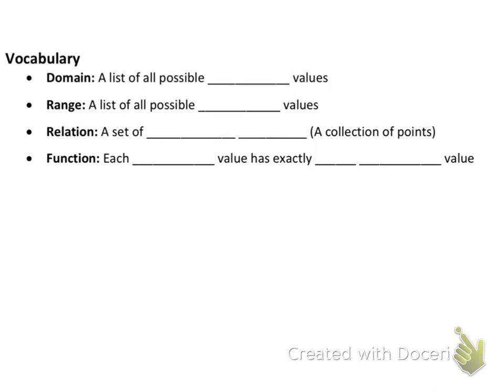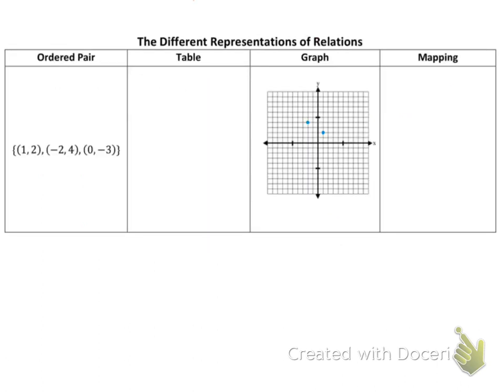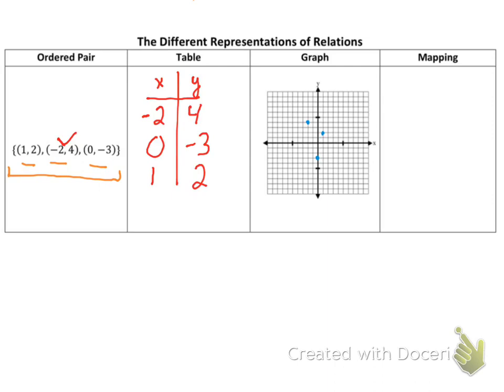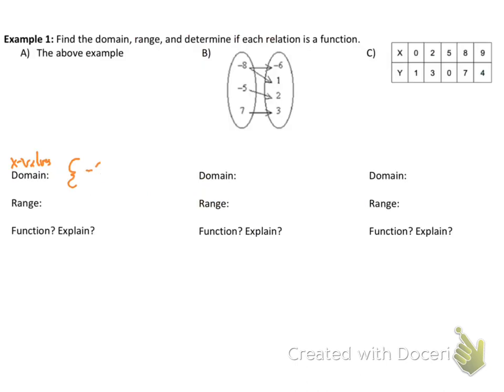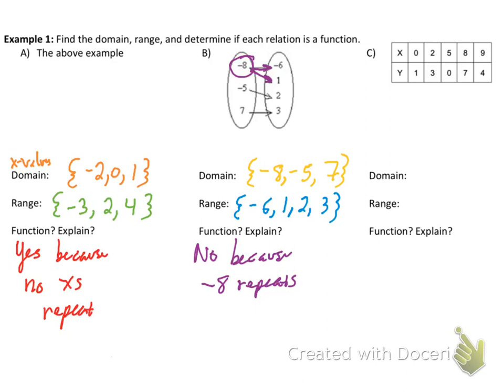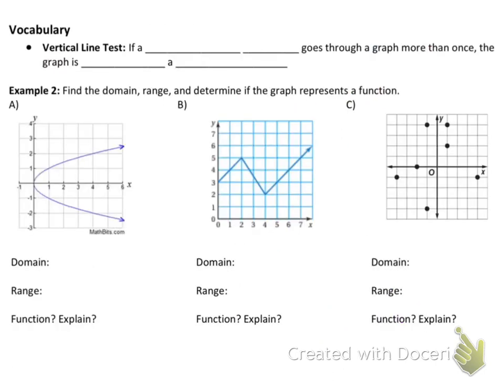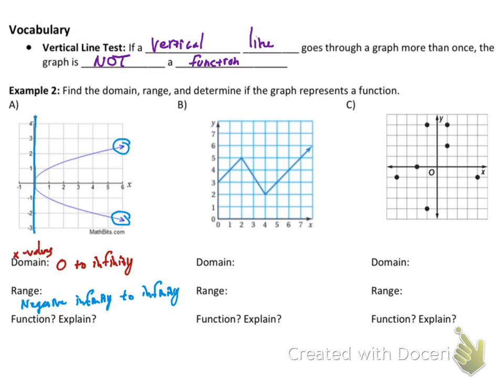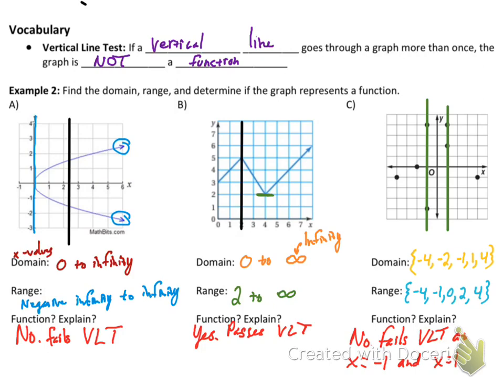Relations vs Functions (3A)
Relations vs Functions Video Notes